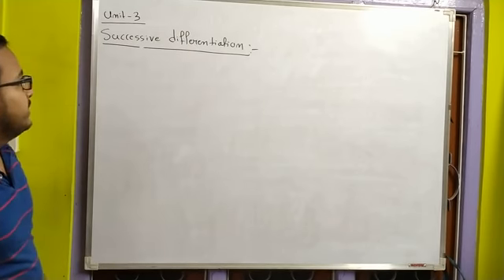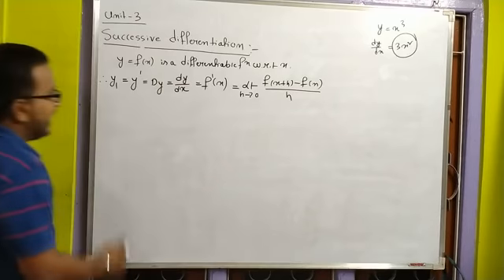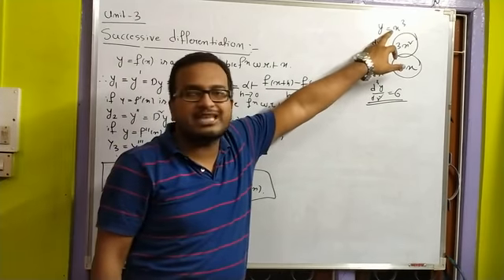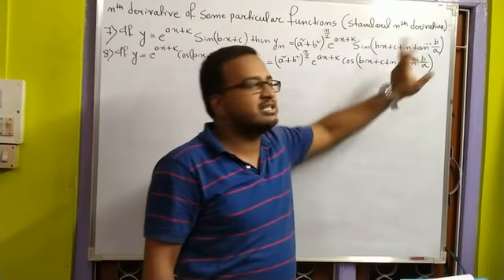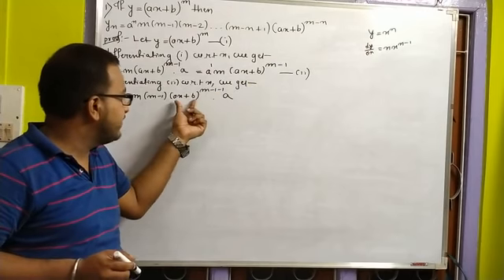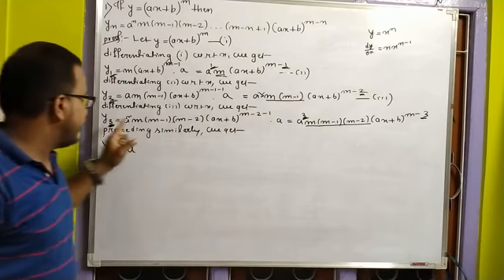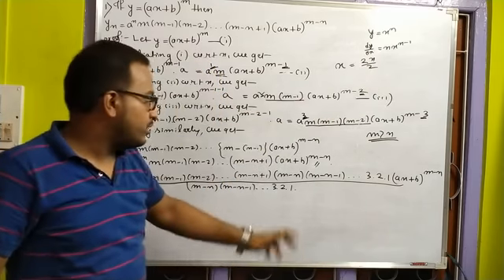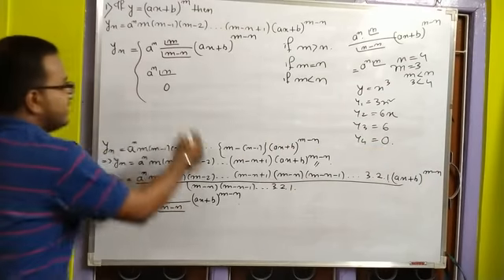Differential calculus 1